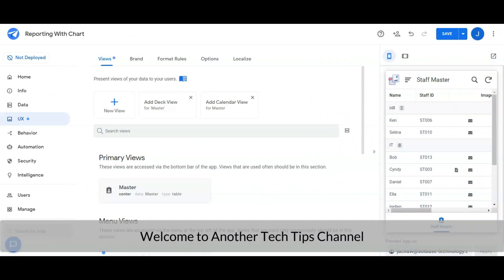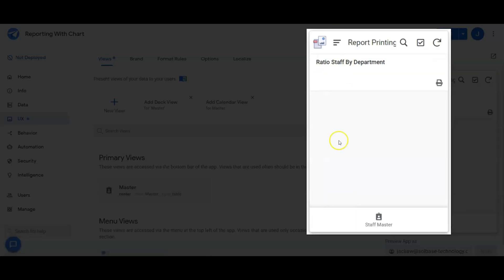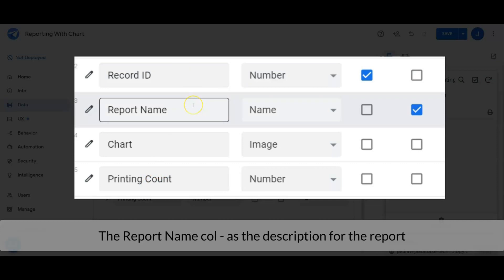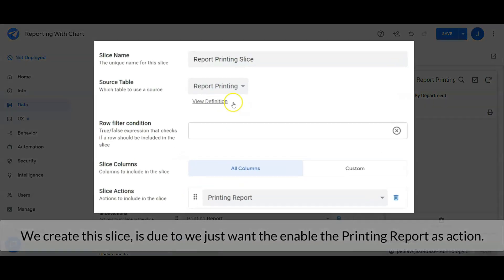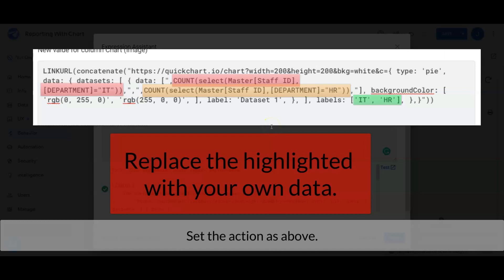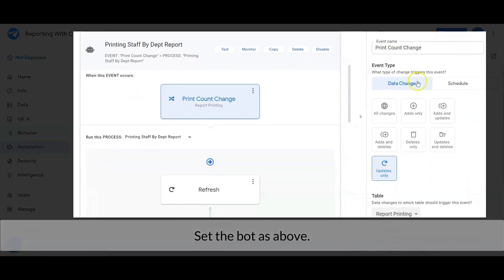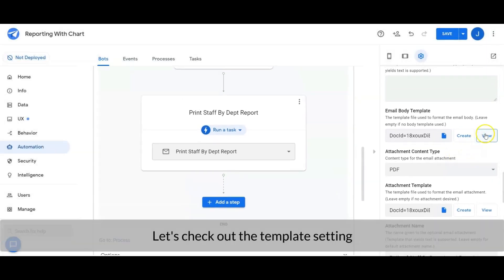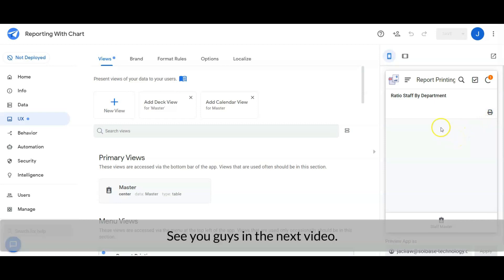Insert Chart In The Appsheet Reports - Snapshot() & QuickChart Introduction Popular Video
How to insert a chart in the AppShweet Reports.

In order to learn about Insert chart in the topic of the AppSheet report you must click: ➡

This video is presenting Insert chart in the topic of the AppSheet report but we   try to cover the following subjects:
-SNAPSHOT() Introduction
-QuickChart API
-Sending Report with Chart

Thank you for visiting, I'm going to cut it as short as possible, so let's cut to the chase! Are you browsing for more information about QuickChart API
Insert a chart in the topic of the AppSheet report is showcased in many YT videos, but we tried to provide you the very best info in a short as well as easy-to-understand video.

Thank you for your time in discovering our services. You have absolutely nothing to lose :)
To offer you the best watching experience, YouTube changes the quality of your video stream based on your watching conditions. This is why you might notice that the quality of your video changes as you see videos.
Our YouTube channel has various other similar videos regarding SNAPSHOT Introduction, QuickChart API, and Sending Report with Chart Please check them out

 For additional information please take a look at the link listed below.